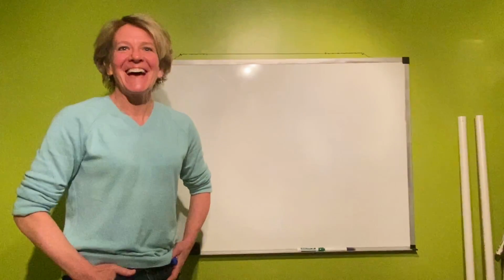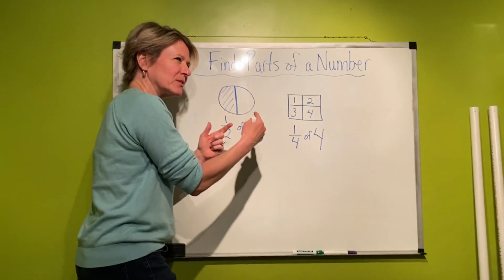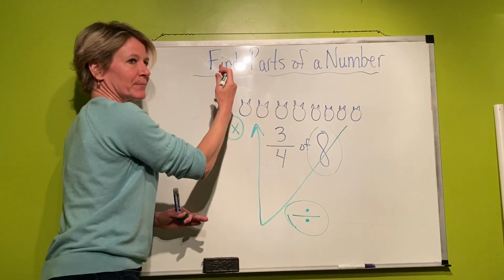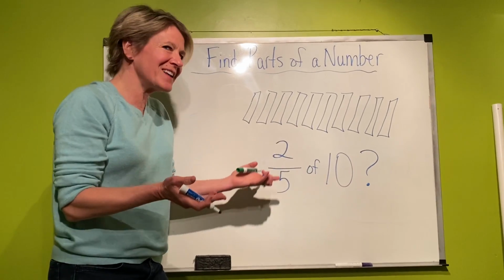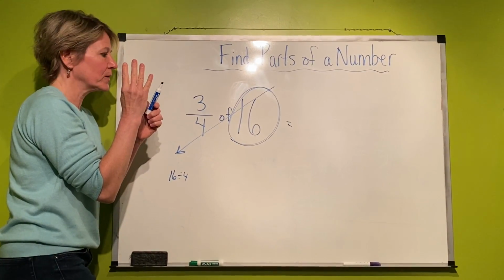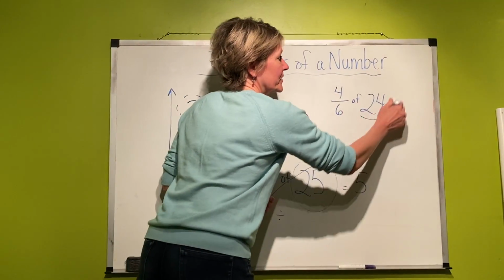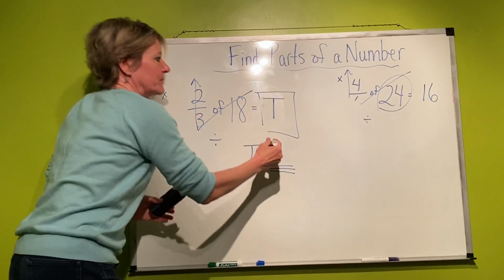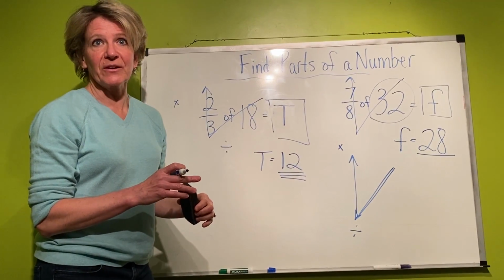Finding Parts of a Number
This video will help you learn how to find a fractional part of a number.